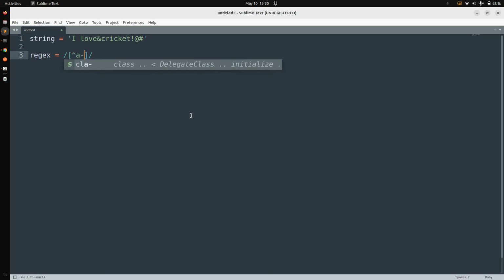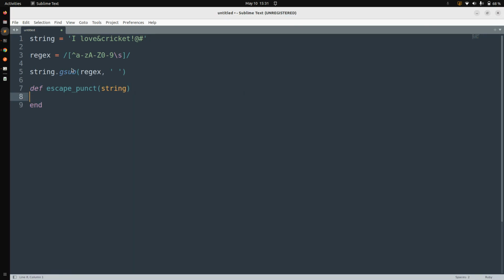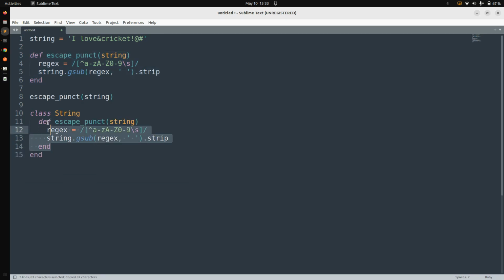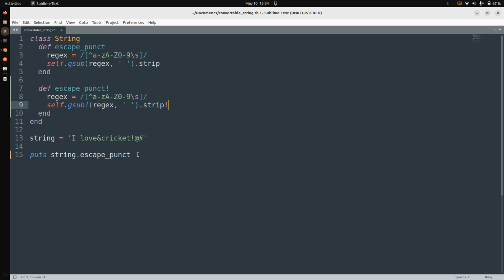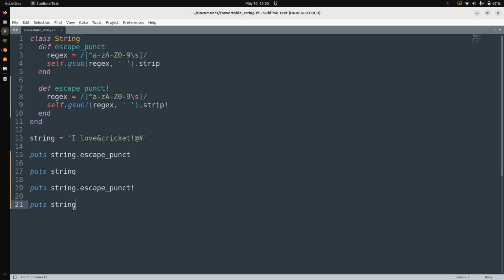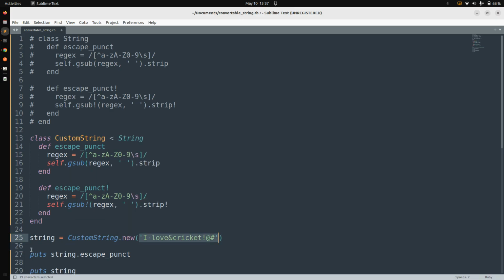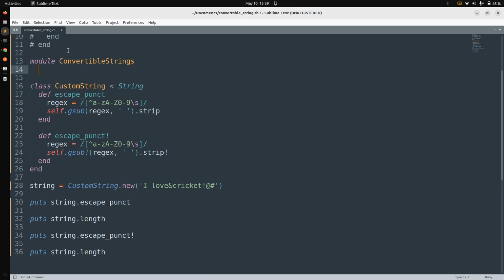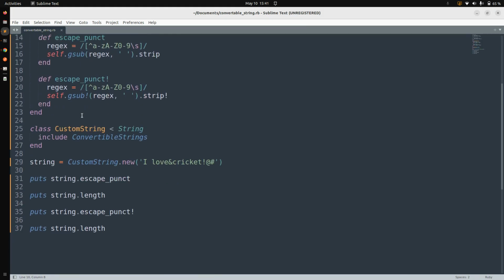Open Class Principle Ruby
Hello Friends

In this lecture we will disuss about the open class principle in the ruby. It is a very important concept to know about ruby. Ruby provide this great flexibility to customize existing classes. This is very important from the interview point of view as well. Please watch the complete lecture for a better understanding.

Thanks!